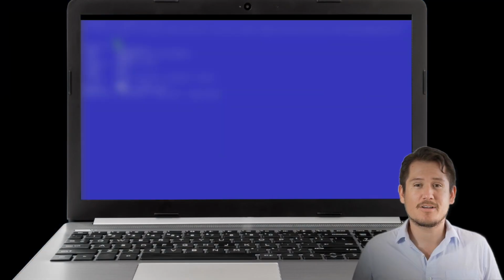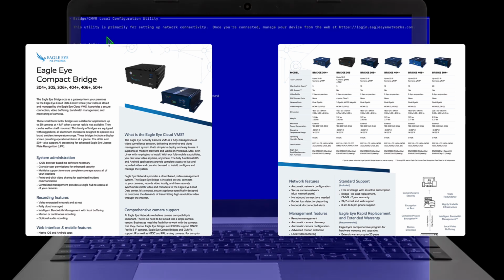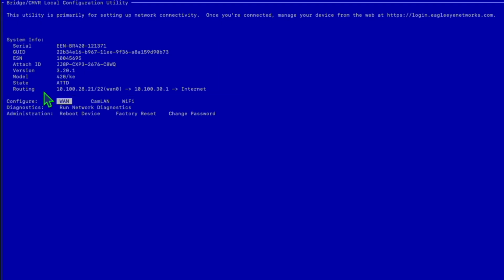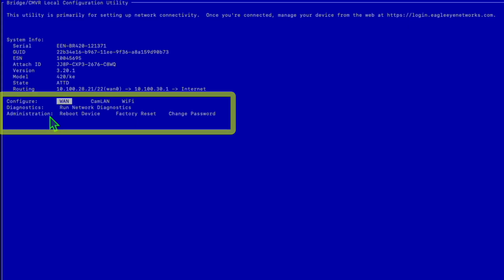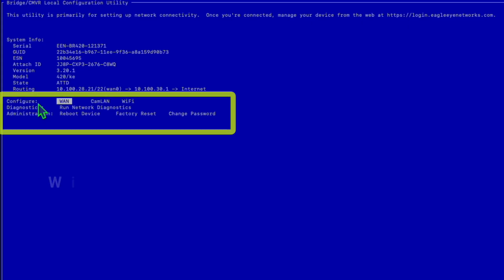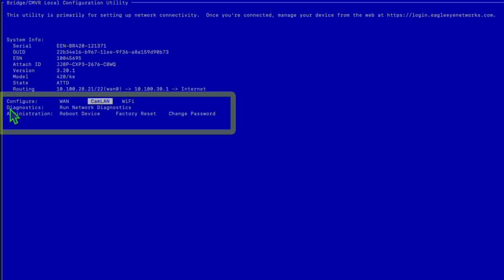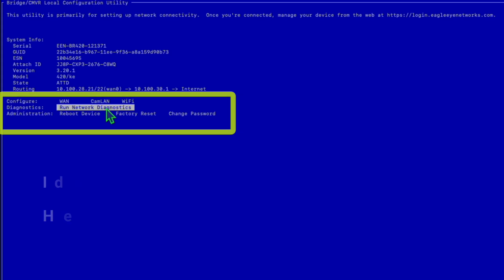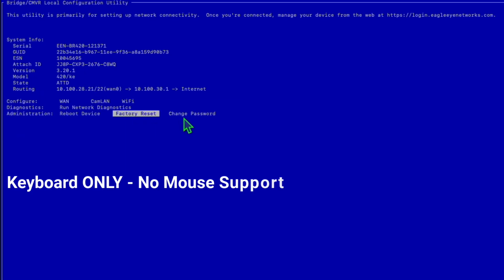How to Use the Device Local Configuration Utility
Need help navigating the Bridge CMVR Local Configuration Utility?

In this video, we'll show you how to access and manage your device’s settings like a pro! From network configurations to troubleshooting with diagnostics, we've got you covered. Watch now and learn how to configure your WAN, CamLAN.